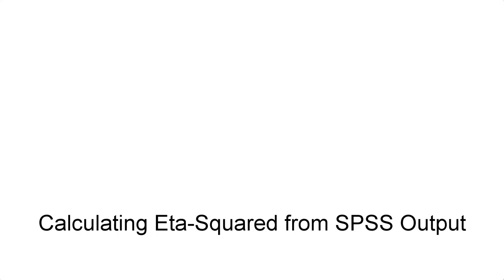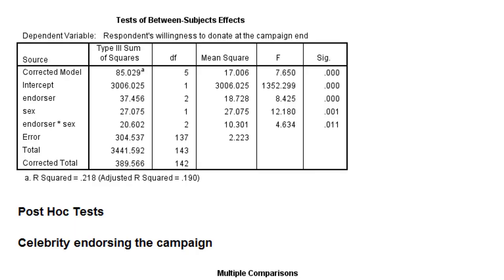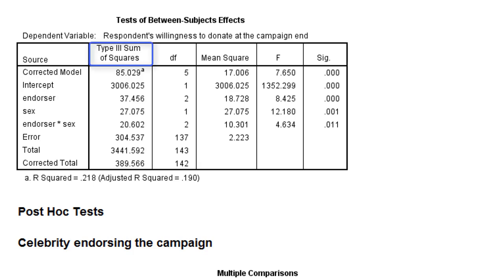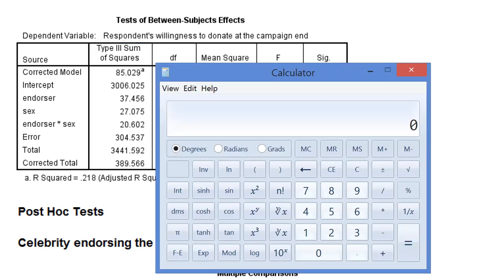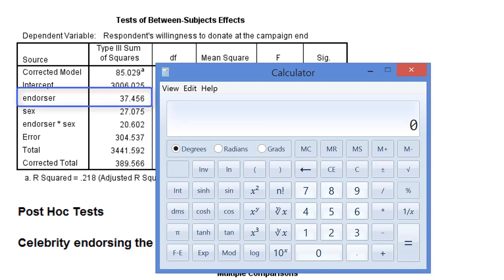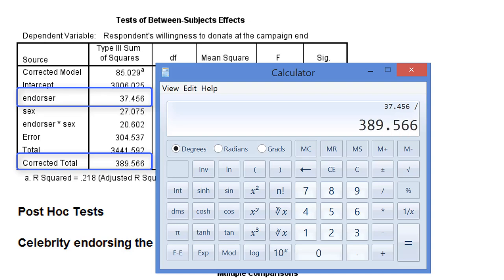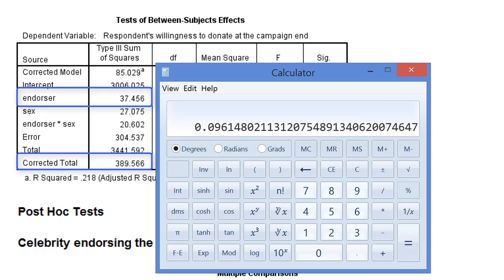Calculating eta2 from SPSS output